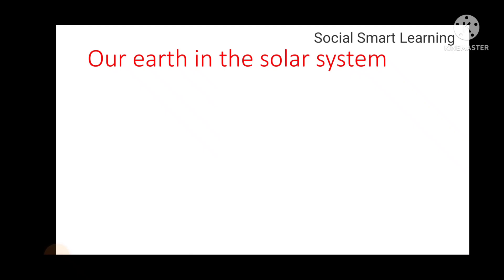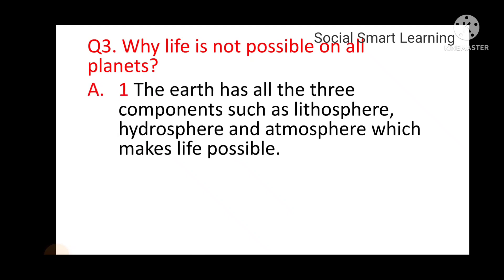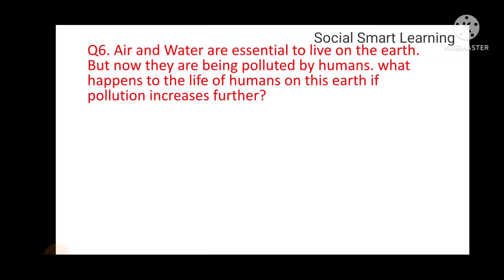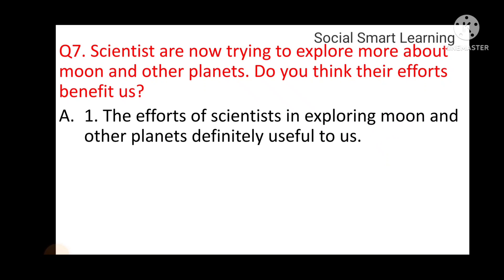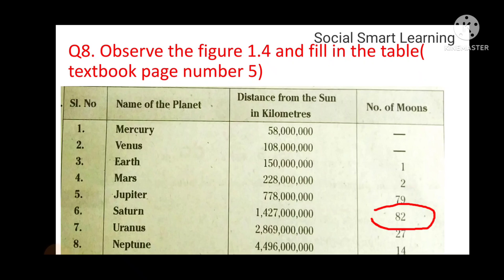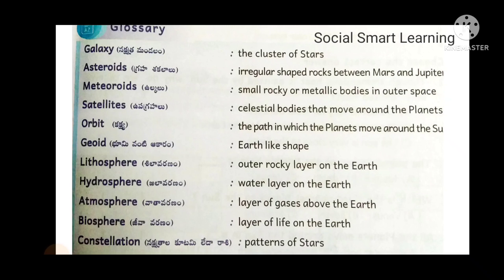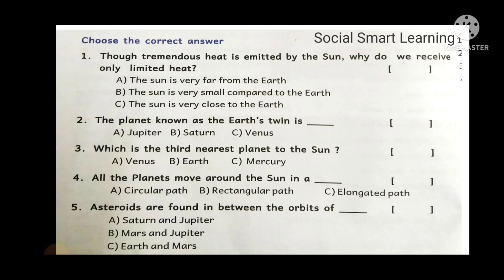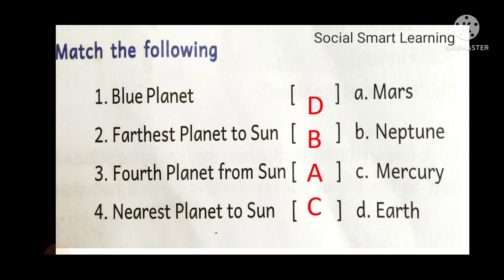our earth in the solar system||6thsocial||Full notes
7th social studies semester 1 all lessons and notes available here links👇
the universe and the earth

semester 2
 all lessons and notes are here 👇